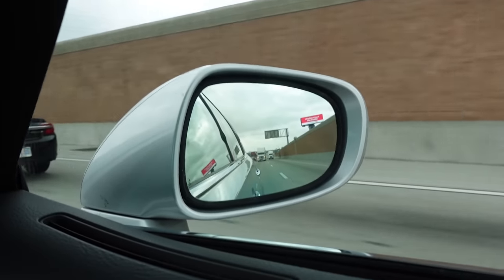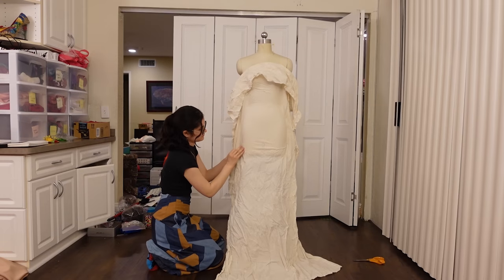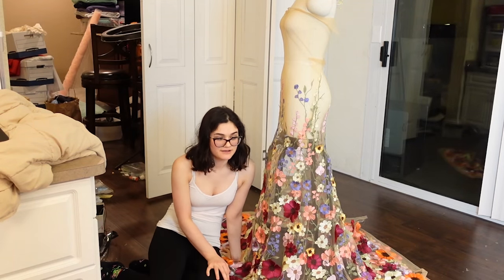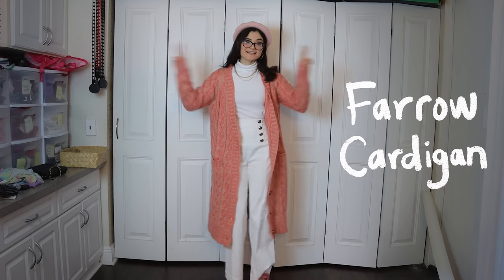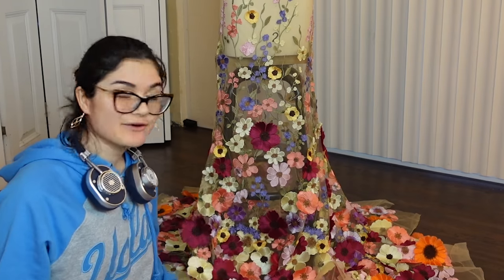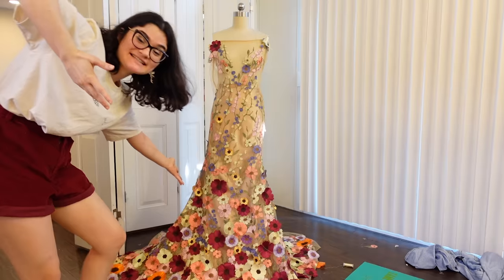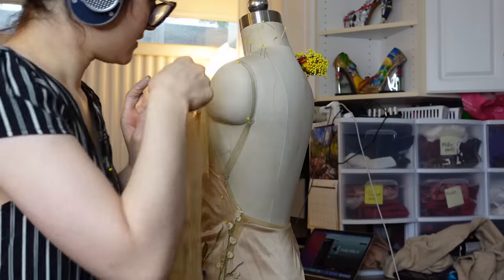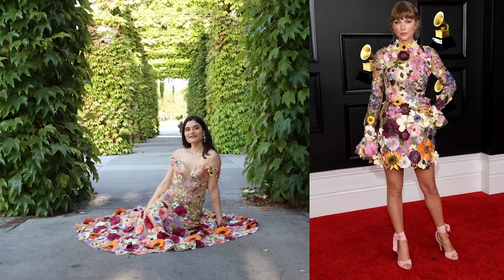I made a flower dress (inspired by Taylor Swift’s grammy dress)!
I can only do 2 month long or 3 day projects, there is no in between 😅😅

The basic sewing and camera equipment I use!
Sewing machine
Vlog camera
Dress form
Rotary cutting set

All the lovely final footage was shot by AJ!!! Thank you for making me look so fancy in my dress!!! (his instagram

And here are my links!
Instagram (this is the best place to find me!)

Credits
Final Footage Videographer: AJ Outloud
Music from Epidemic Sounds and Thematic
(in order of appearance in the video)
Run the World - Mike Parr, Epidemic Sounds
Racing Hearts - Mattie Maguire , Epidemic Sounds

00:00 intro
00:52 shopping trip
01:30 designing
02:14 making the skirt
03:34 sponsor break
05:52 making the top
07:06 lining layer
08:21 the final look!
08:51 final wrap-up